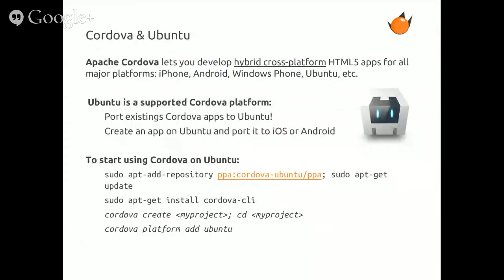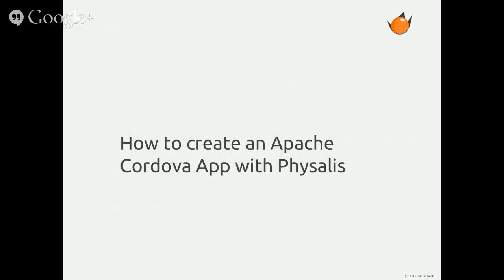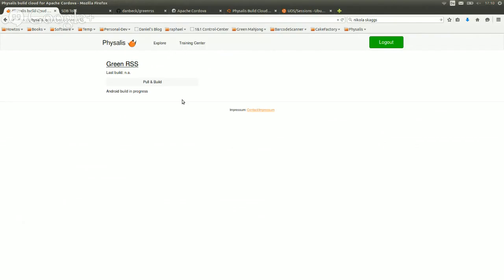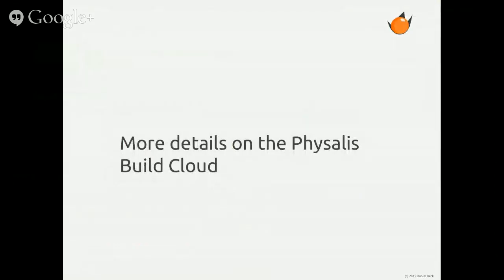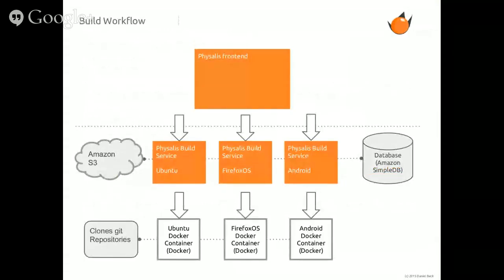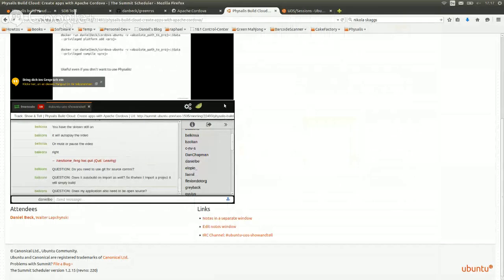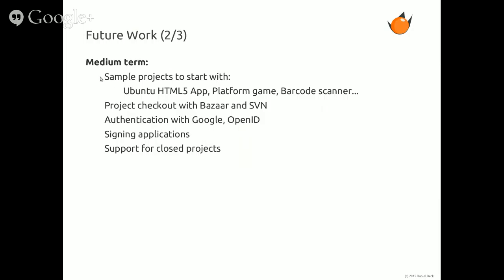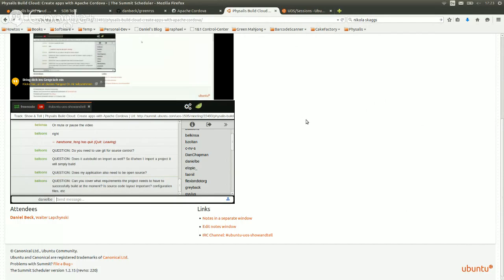Physalis Build Cloud: Create apps with Apache Cordova